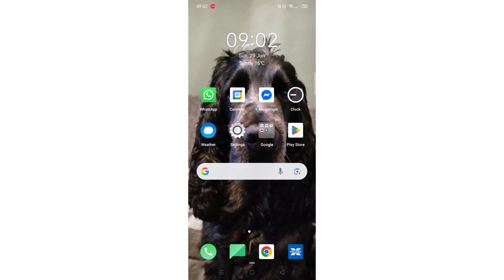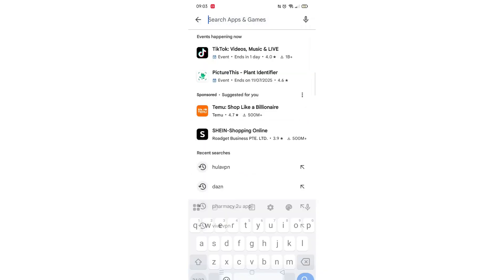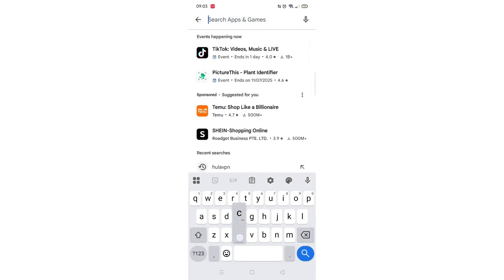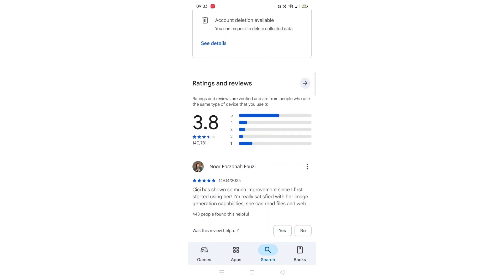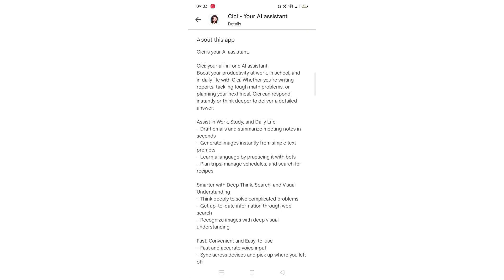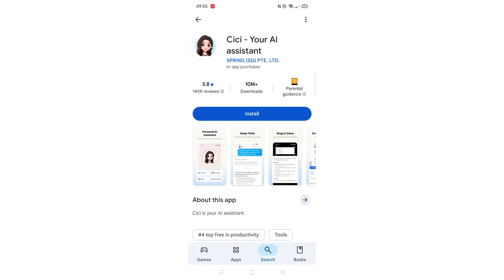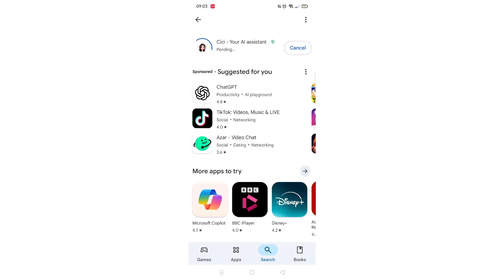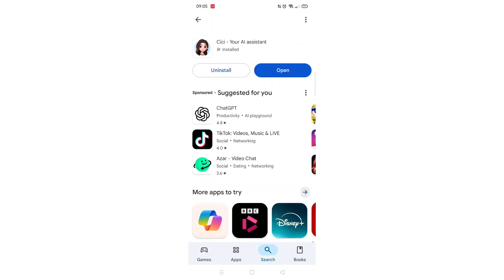How To Download Cici AI App From Play Store (Full Guide)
This video will show you How To Download the Cici AI App From the Play Store.